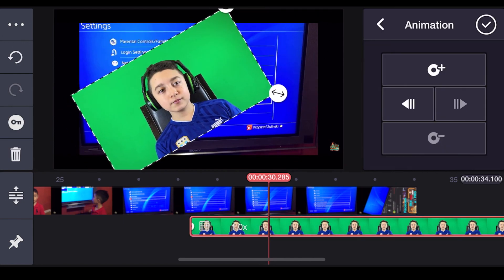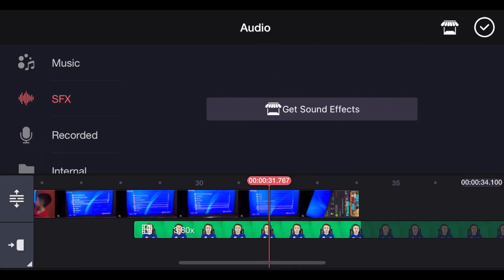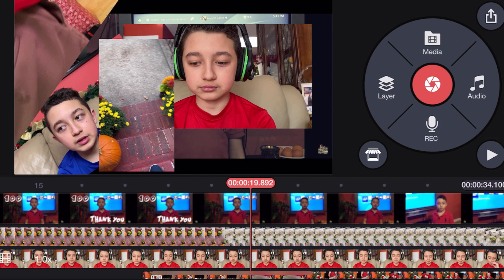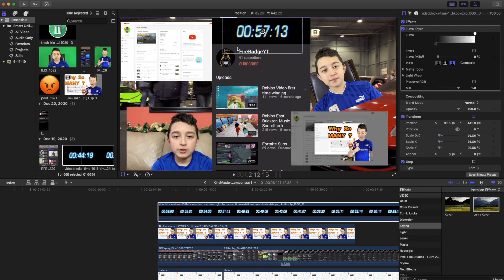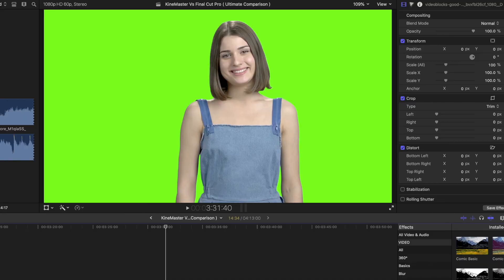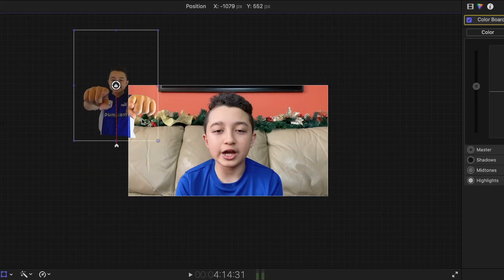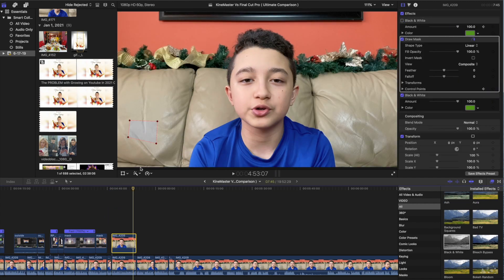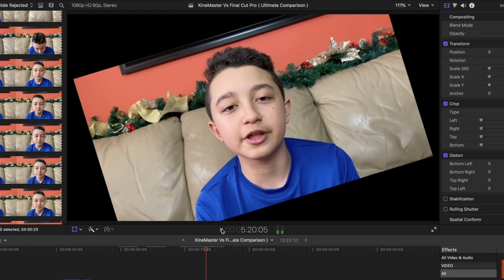KineMaster Vs Final Cut Pro ( Is Final Cut Pro Worth Upgrading too ? )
KineMaster Vs Final Cut Pro | ChrisGTXvideos
I'm So Hyped to Show You The Key Differences Between KineMaster and Final Cut Pro.
There Both have some Similar features as well as Different and More Advancent Features when it Comes to Final Cut Pro
Obviously KineMaster is for Mobile Video editing and Final Cut Pro is for Mac Computers.
The Interface in Both KineMaster and Final Cut Pro is Great to Use , Very easy and intuitive .
Of Course with More adjustments and Control in Final Cut Pro.
There is a Lot of Great Features on Both Apps ( Final Cut Pro is A Software Technically ).
Green Screen and Chroma Key for Example is Pretty Good on Both , is totally ok on KineMaster but on Final Cut Pro The Chroma Key can be adjusted more specifically.
Another Great Feature on KineMaster and Final Cut Pro is Key-framing , it works Great on Both apps Again but in Final Cut Pro it Gives You Little More Flexibility Like Making Curved Movement.

Both KineMaster and Final Cut Pro have Great Transitions , Color Tools etc.
Also There is Masking Tools in KineMaster but Shape Masks ONLY but in Final Cut Pro There is Also Drawing Mask Tools which lets You put Multipoint Masks for Even Better Effects.
In Summary for most People Editing on Any of these Platforms should Be Good Enough but if You Already Have Mac Computer and Money to Buy The Final Cut Pro then it's Definitely Worth it.
Coming From KineMaster it will Give You Way more tools , More Control , More Flexibility and Power.